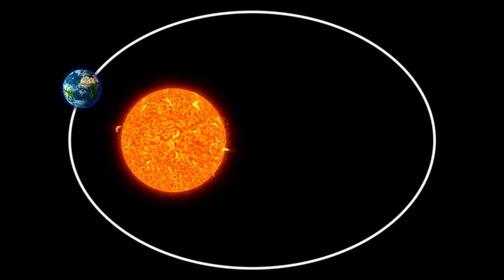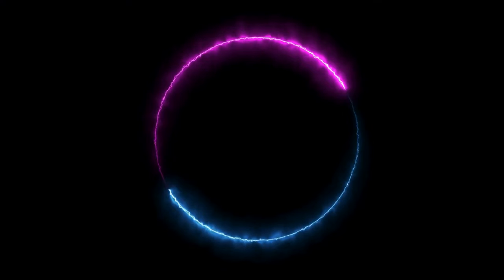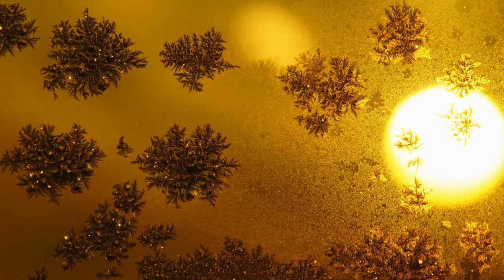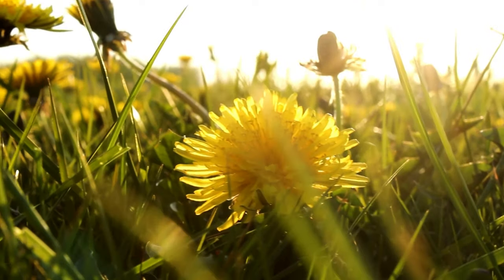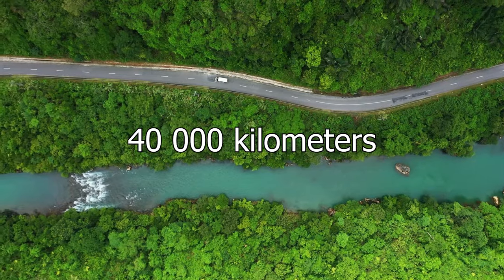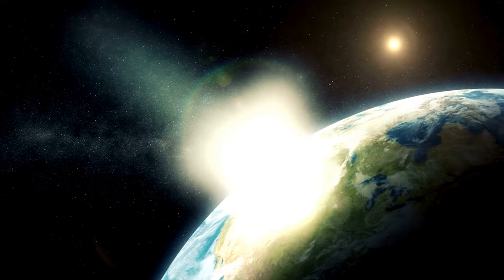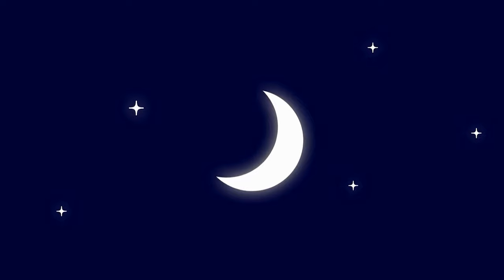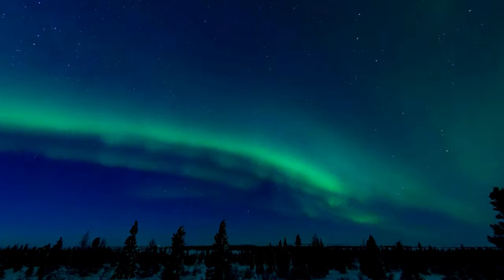We Are Closest To The Sun In Winter.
We are closest to the sun when it's winter in the northern hemisphere and yet it's the coldest time of the year. What might seem like a paradox at first glance, will make sense after this 3 minute video.